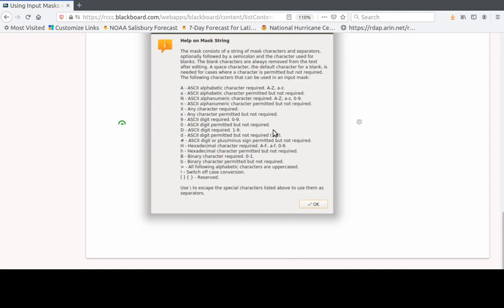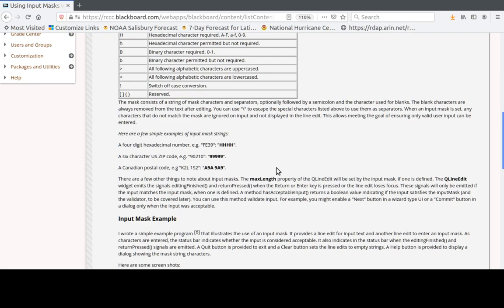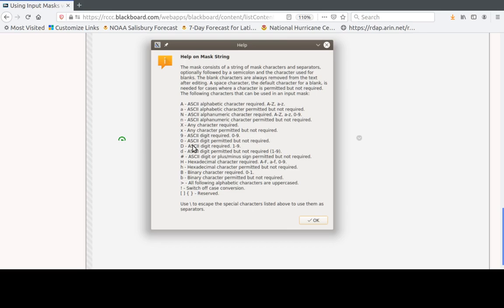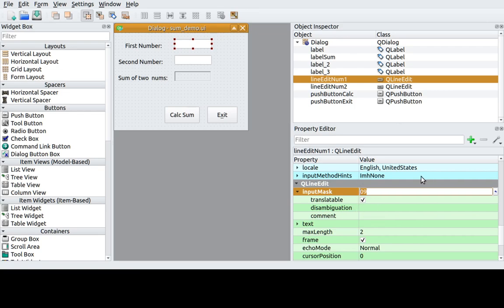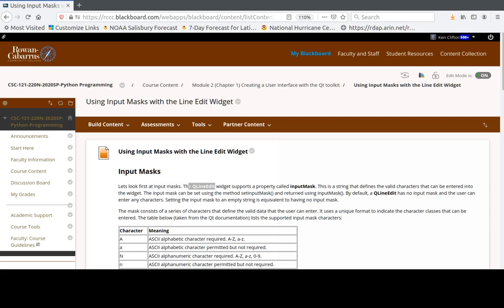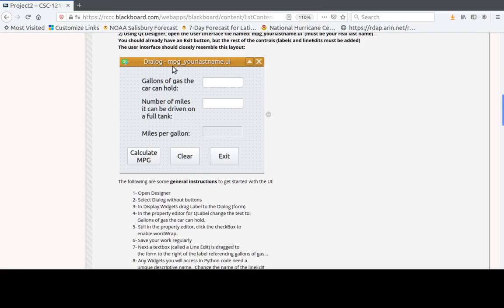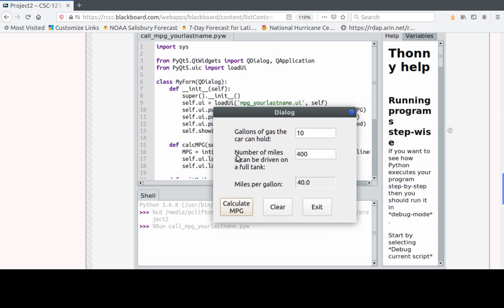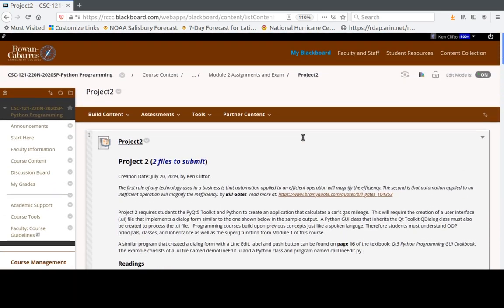Instructions for CSC-121 Project 2, and input masks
Instructions for CSC-121 Project 2 and how to use input masks.